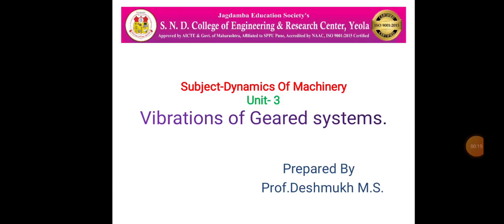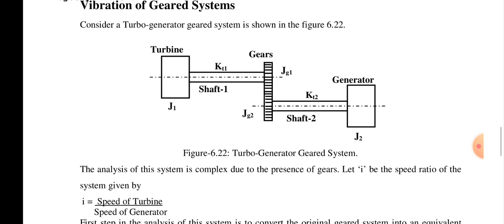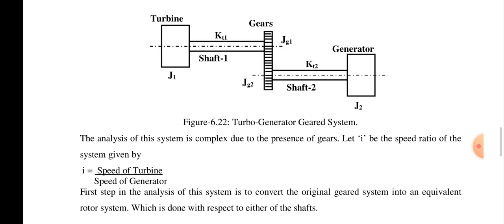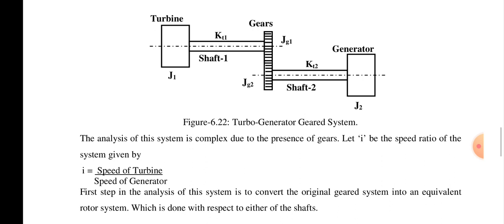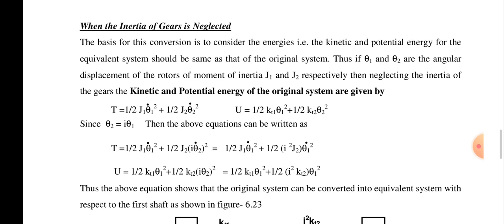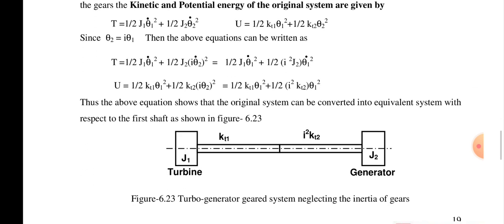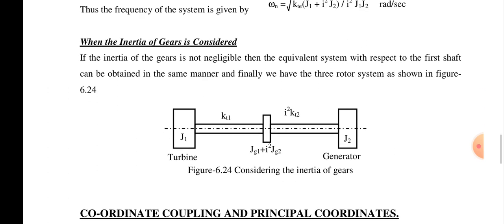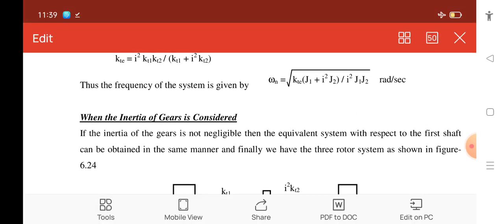Viberation of Geard system